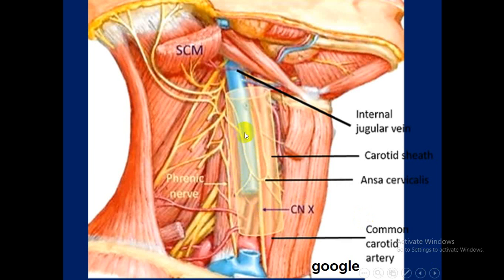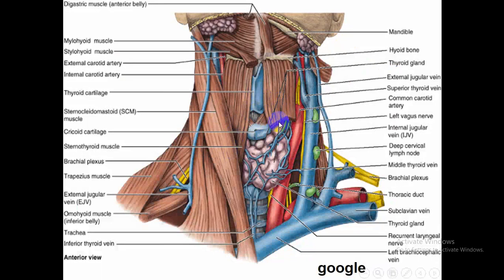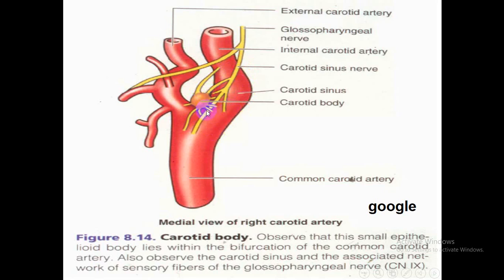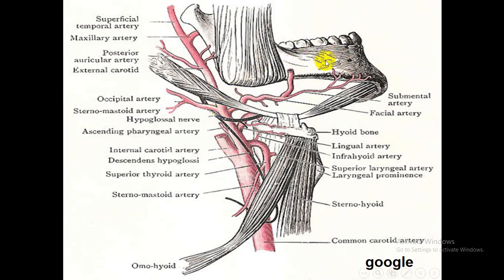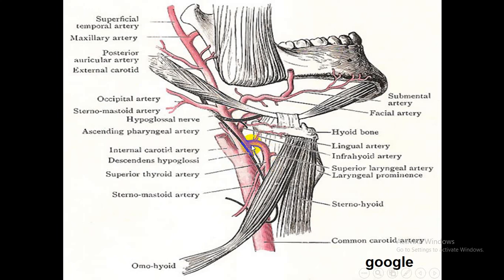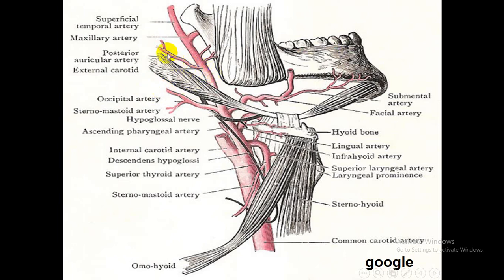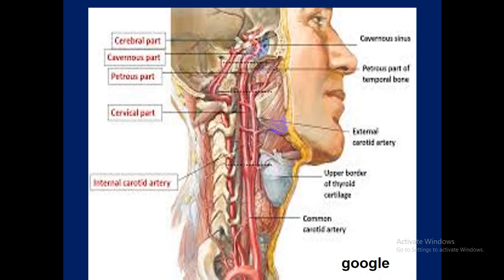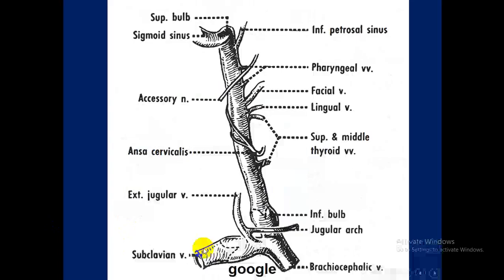Head & Neck Anatomy Lec 5